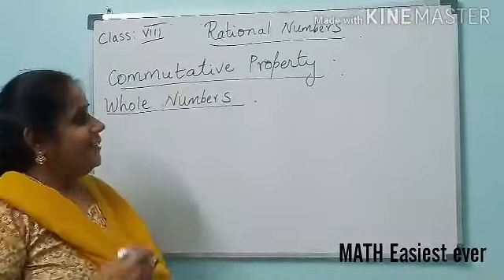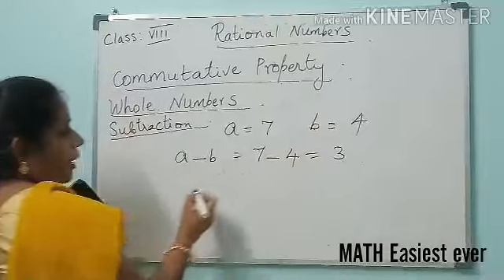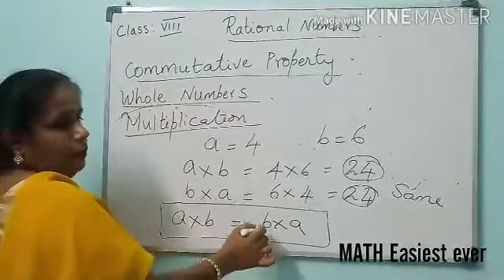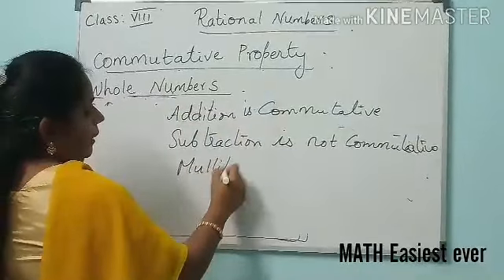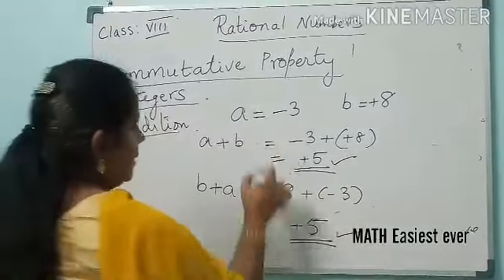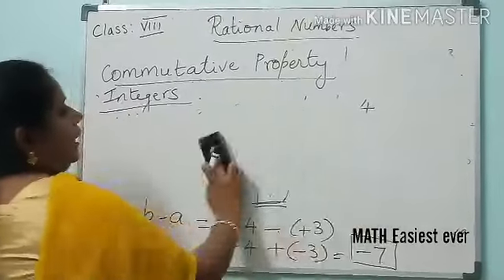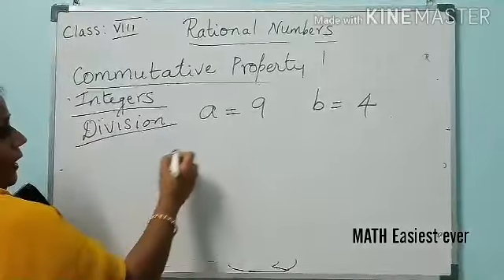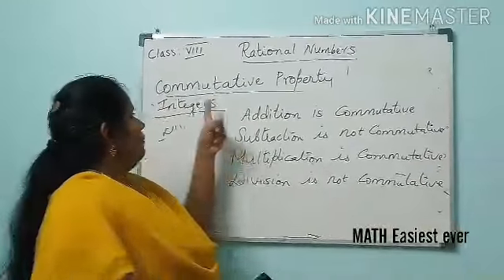Class VIII: RATIONAL NUMBERS, Commutative property